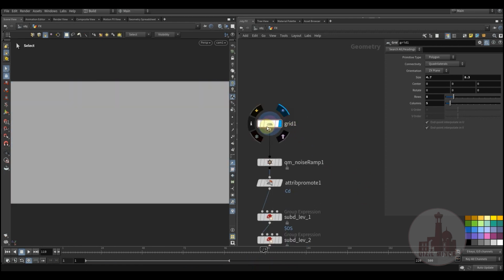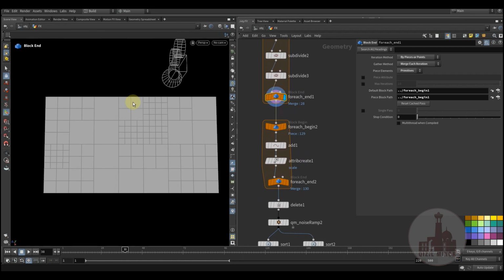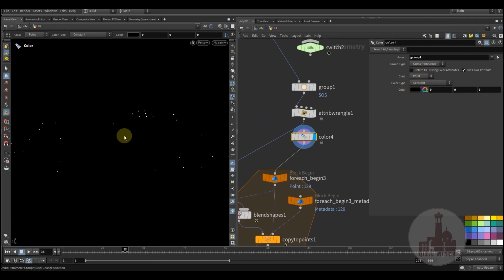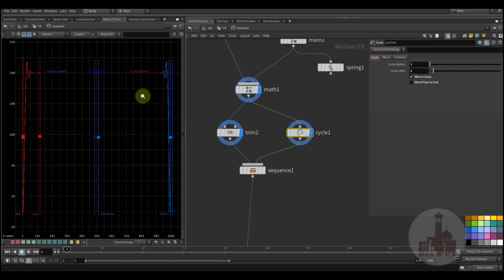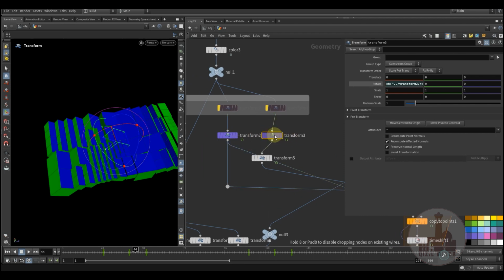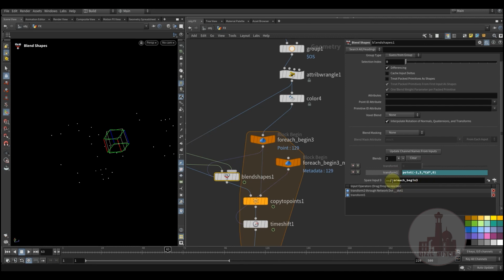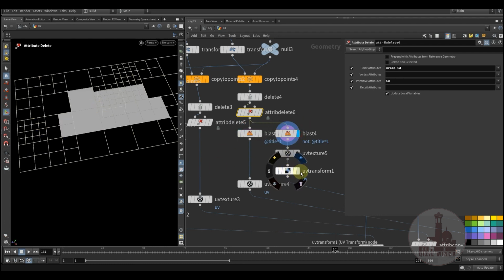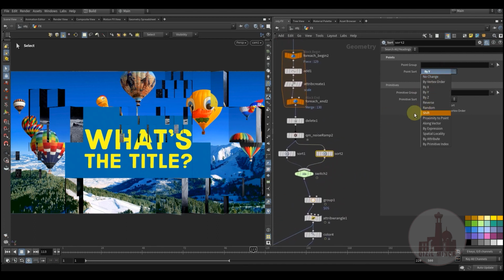HOUDINI: Cube Transition FX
Lesson: Assemble FX using Procedural and Keyframe Animation